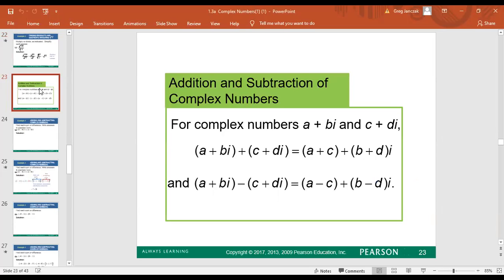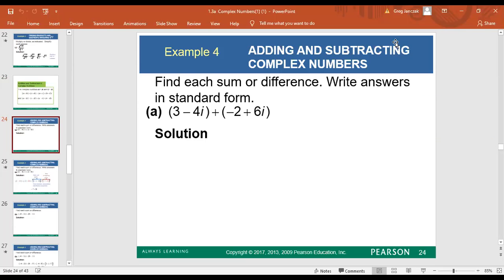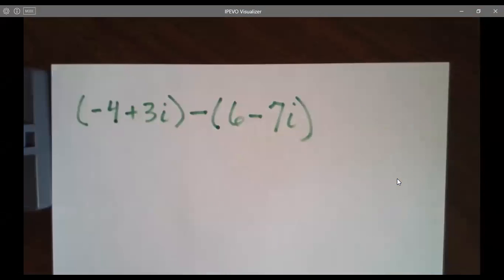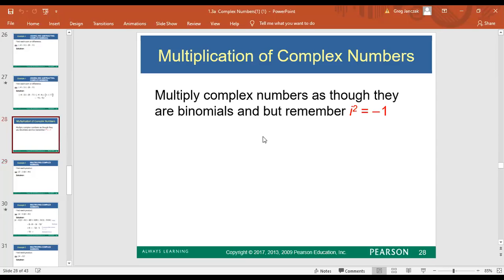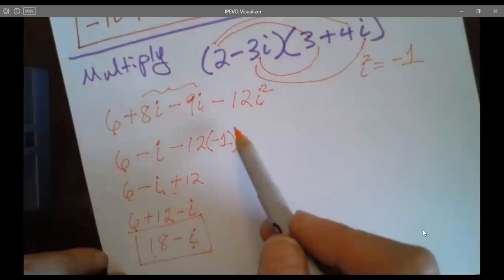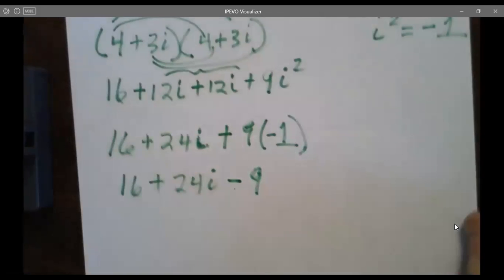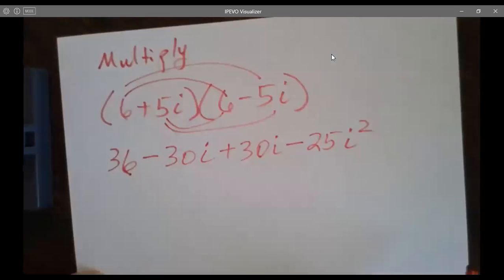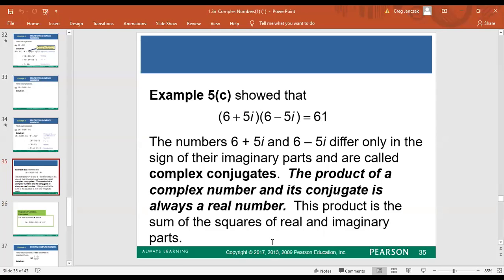133 1.3 Lesson 1.3 part 1